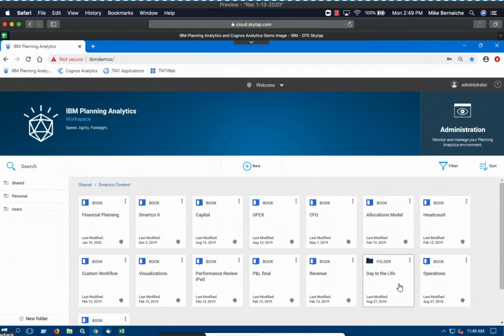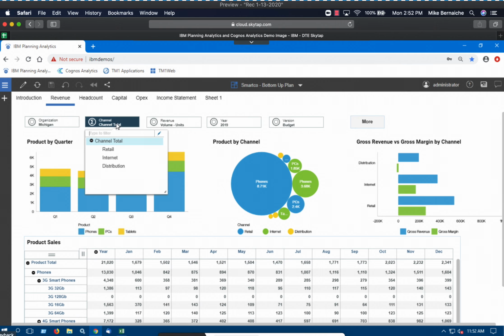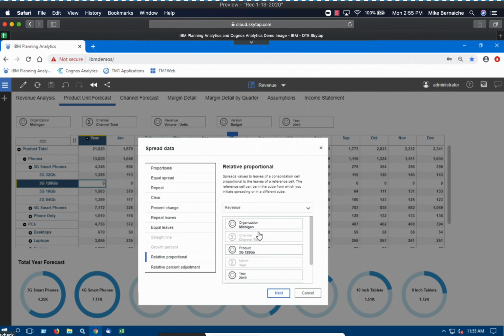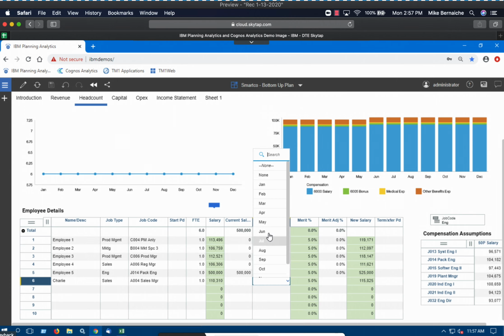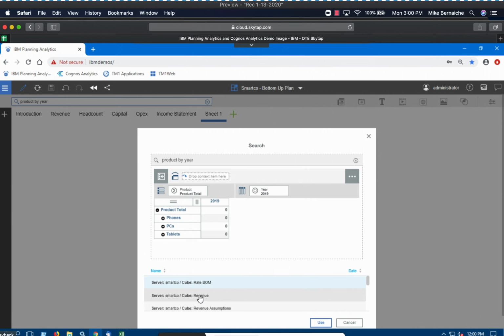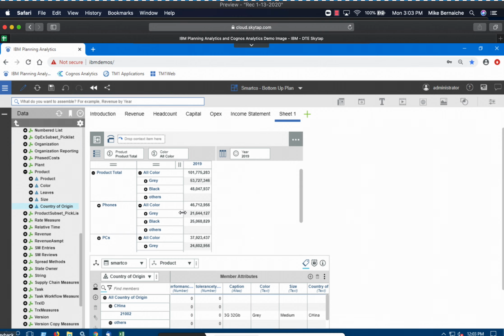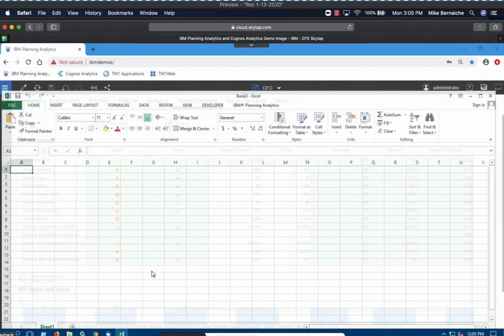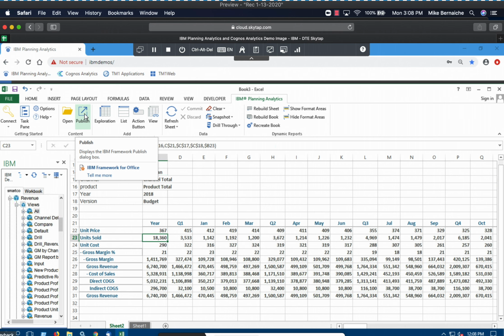IBM Cognos Planning Analytics Demo